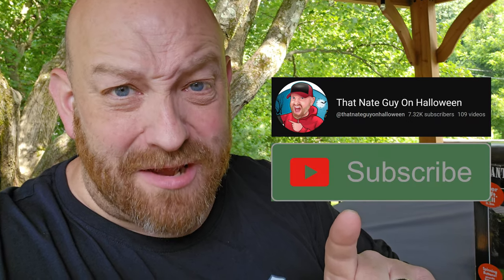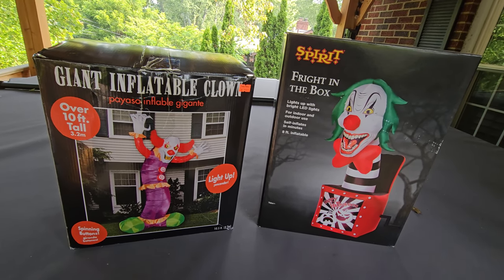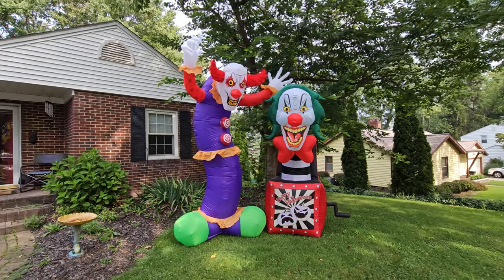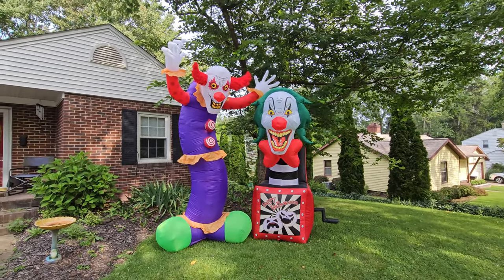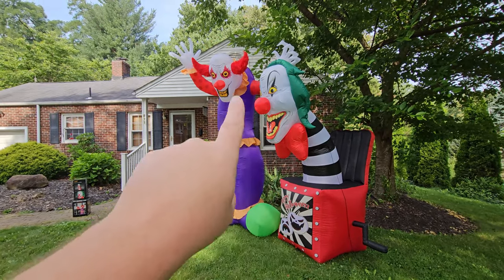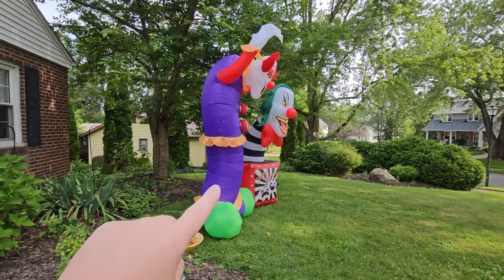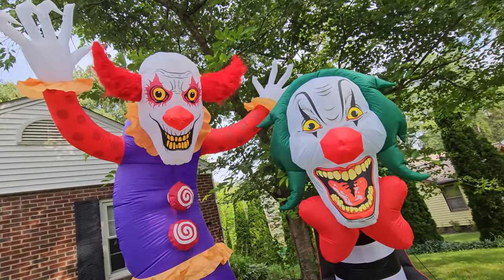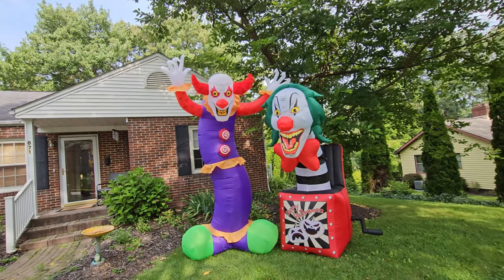FRIGHT IN THE BOX vs GIANT INFLATABLE CLOWN WITH SPINNING BUTTONS HALLOWEEN 2023 ULTIMATE SMACKDOWN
Today we are unboxing, setting up, and comparing the awesome Giant 10' Inflatable Clown with Spinning Buttons from Halloween CIty, and the Fright In The Box 8' Inflatable Clown from Spirit Halloween. YOU TELL ME who is best!!!